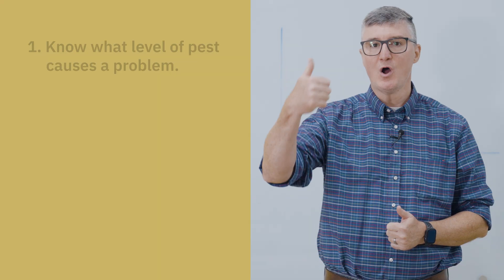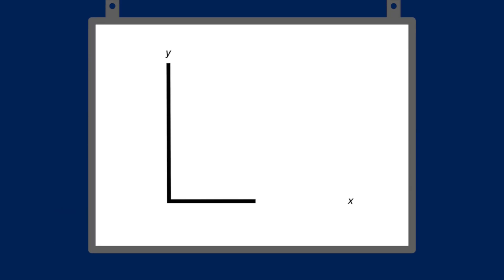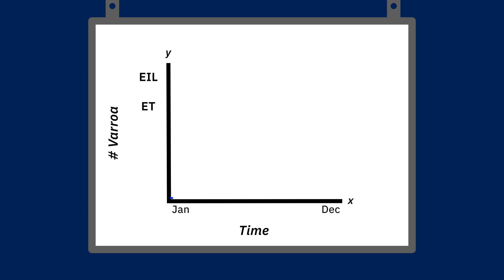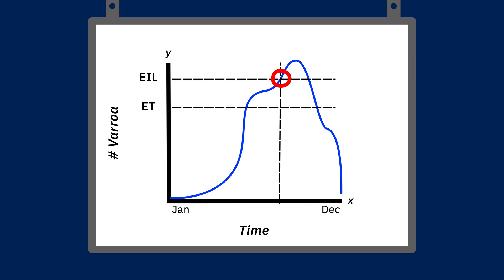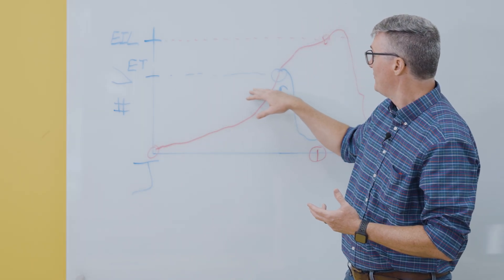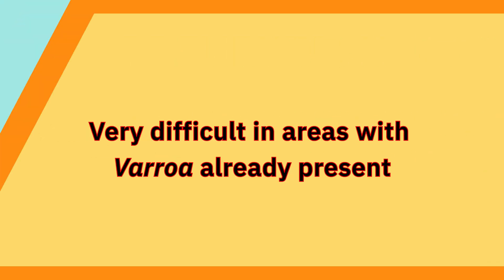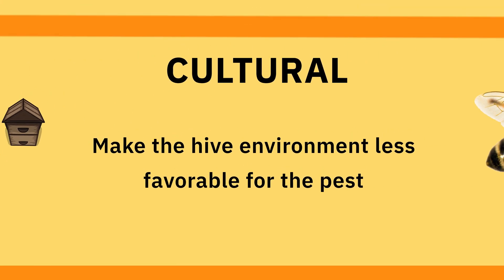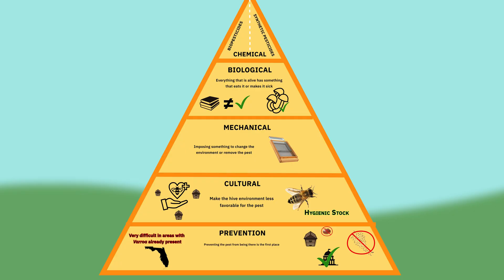Varroa IPM | Beekeeping Academy | Ep. 69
Managing Varroa requires more than a single treatment approach. In this video, Dr. Ellis explains how integrated pest management combines multiple strategies to keep honey bee colonies healthy and Varroa populations low.

- Adobe Stock Images: Education License - Standard Image

-Vecteezy.com: Free License